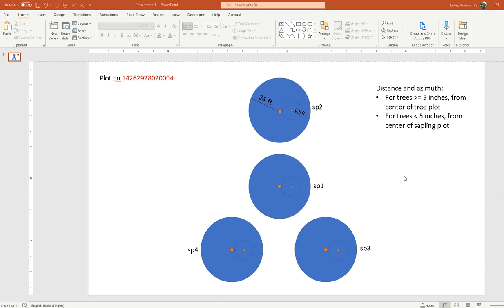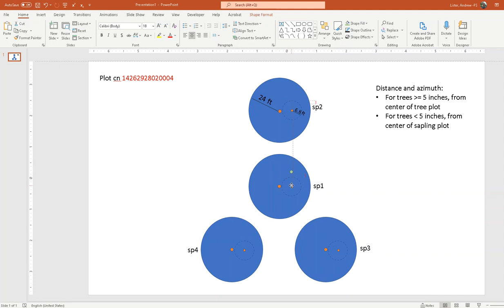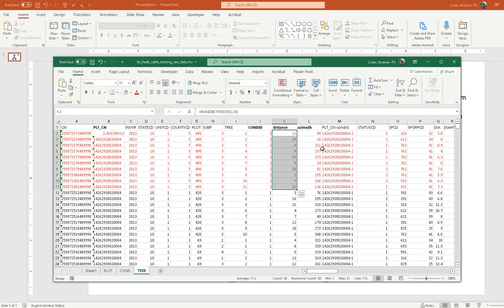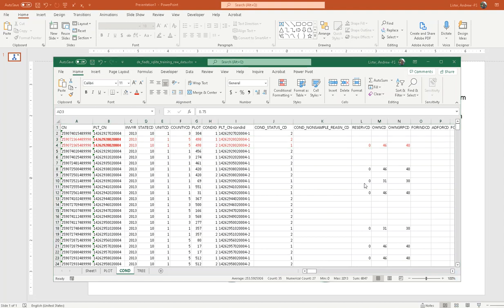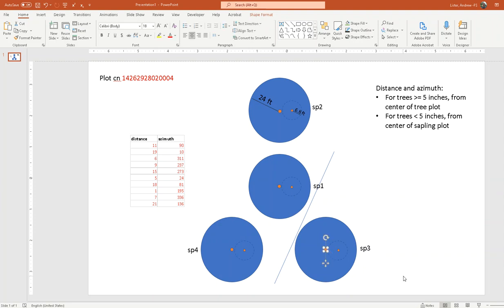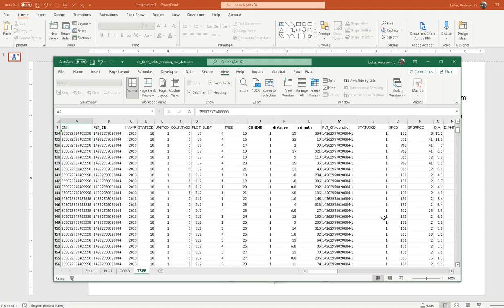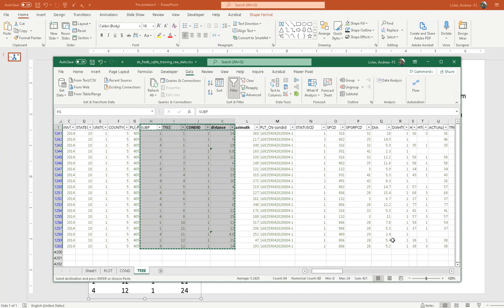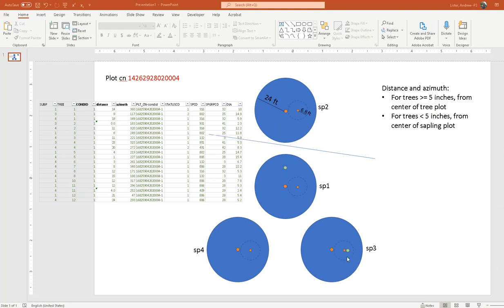Ad hoc video that demonstrates how to plot FIA data onto a graphic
This video is a placeholder for a cleaner, more professional explanation of how to take USFS FIA data from the database into a graphical representation of the plot. It is foiled by the lack of information on distance and azimuth in the tree table (I created artificial data) and the boundary table not being provided (I ask the watcher to "infer" the boundary lines based on the condid-subplot linkages shown in the tables. The main intent is to get the Purdue students working on the Data Mine used to looking at the data and understanding the data. It could help others as well, until a more professional, less awkward video is produced!